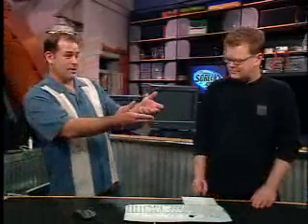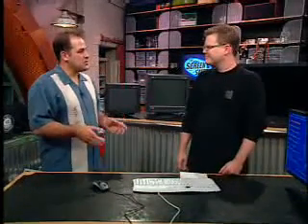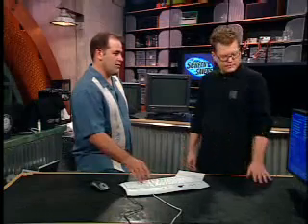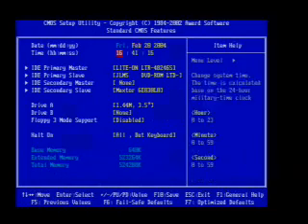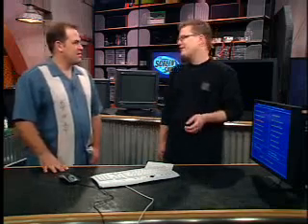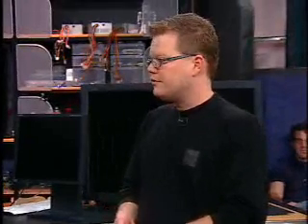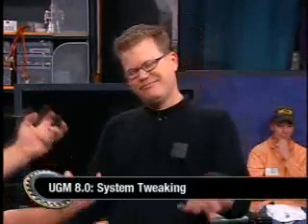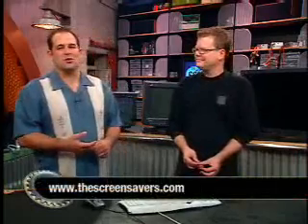The Screen Savers: Tweaking UGM 8.0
Robert tweaks UGM 8.0 for optimal performance.